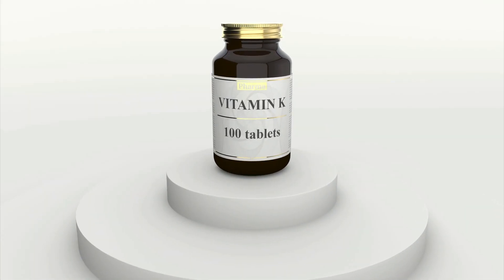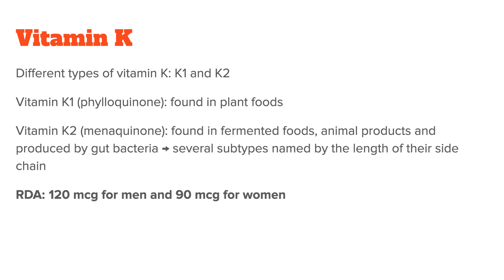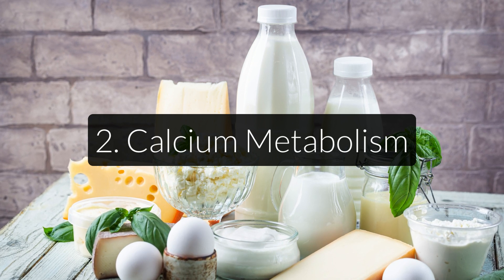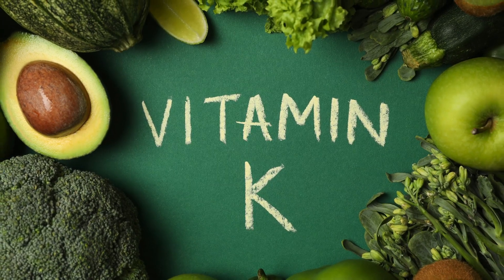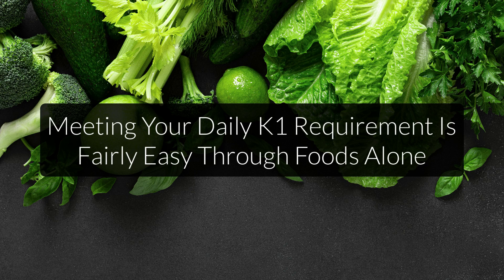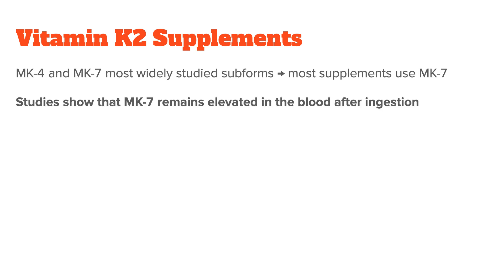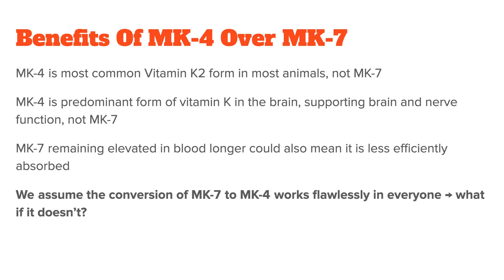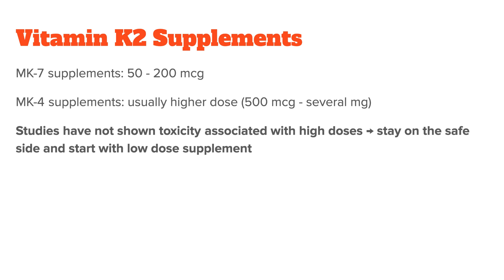How To Take Vitamin K: Benefits, Dose & Side Effects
Vitamin K is one of the major vitamins that exist naturally in foods. In this video, I want to talk about what vitamin K is, its roles in the body and how to get enough of it, which means we will talk about vitamin K supplementation at the end of this video.

Let’s start by discussing what vitamin K is and why we need it.

Vitamin K is an essential dietary nutrient, meaning we need to get it from food and cannot produce it ourselves. Even though it is often thought of as a single nutrient, there are several different types of vitamin K, the two most often found in the human diet are vitamin K1 and vitamin K2. Vitamin K1, also called phylloquinone, can be found in plant foods such as leafy green vegetables. It makes up the bulk of all vitamin K consumed by humans. Vitamin K2 on the other hand is found in fermented foods, animal products, and is also produced by gut bacteria. There are several subtypes called menaquinones (MKs) that are named by the length of their side chain. I will talk about them in more detail in the supplement section of this video.

The RDA for Vitamin K is 120 mcg for adult men and 90mcg for adult women. Vitamin E has several different functions in the body. The main ones are:

Blood clotting
This is mostly done with the help of vitamin K1, which is needed to make four of the 13 proteins needed for blood clotting. Our body does this naturally to stop wounds from continuously bleeding so they can heal. People who are prescribed anticoagulants (also called blood thinners) to prevent blood clots from forming in the heart for example are often informed about vitamin K, because it could counteract the effect of their medicine.

Calcium Metabolism Support:
Whereas Vitamin k1 is mostly used for blood clotting, vitamin k2 plays a vital role in calcium metabolism, the foremost mineral found in bones. Vitamin K2 activates certain calcium-binding proteins, that are critical to building and maintain bones. Basically, vitamin k2 directs calcium to where it is supposed to be, the bones and teeth. Without it you risk tissue calcification which is a huge problem that I discussed in my video on the topic.

Heart Health
There are also a few studies that link vitamin K to increased heart health. While it is not entirely clear how this machanism works exactly, it would make sense that the preventative effect of vitamin k2 to tissue calcification also works in the heart and its arteries. And since narrower and less flexible arteries are linked to heart problems, avoiding these health risks through sufficient vitamin K2 intake is definitely important.

Let's now talk about high vitamin k foods and its best sources. As I mentioned before, the foods highest in vitamin k1 include Green leafy vegetables such as collard and turnip greens, kale, spinach, broccoli and the like. Good sources of vitamin k2 are somewhat more scarce. Any type of grass fed dairy will be high in k2 along with certain animal products such as goose liver. Two interesting foods high in k2 include natto, which is Japanese dish made of fermented soybeans and also emu oil, which only recently has been discovered to be the highest natural source of vitamin k2.

This then brings me to vitamin k supplementation and whether or not it's a good idea. In general, because tissue calcification is so common, people should definitely increase their vitamin k intake. Getting plenty of vitamin k1 is done fairly easily by eating more leafy greens. Getting plenty of vitamin k2 can be a bit more tricky. Like I just said, there are very few options to get them through your diet alone. Most dairy comes from grain fed animals and I don’t know of anyone in the Europe or the US who regularly consumes natto or emu oil. So your best option would probably be to try to get quality gras fed, high fat dairy products since most of the K2 will be stored in the fat. Other pasture-raised and grass-fed animal products such as eggs or meat also have some k2, although in lower amounts.